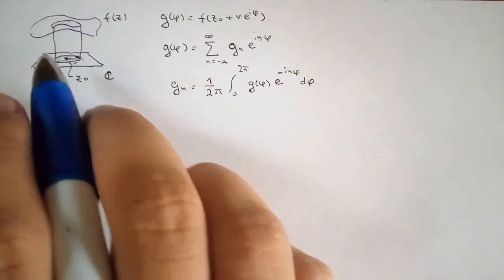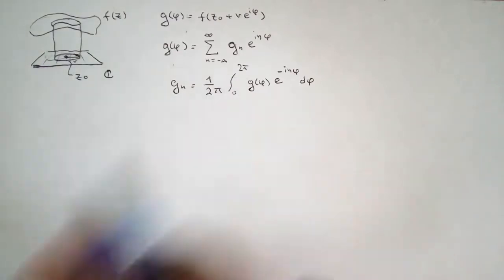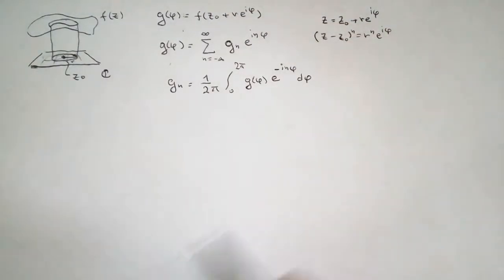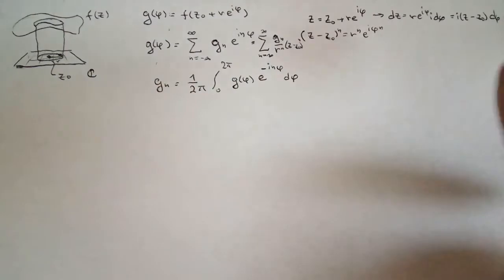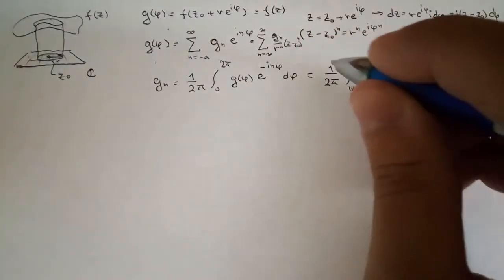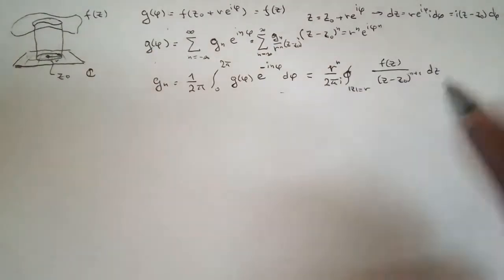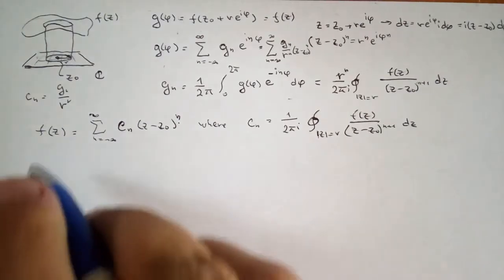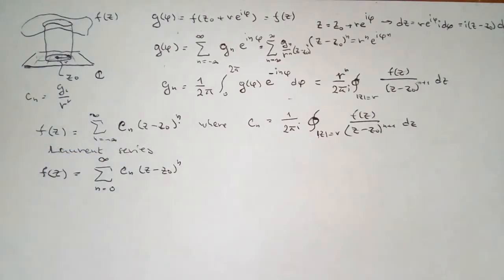Mathematics | Laurent series and complex integration using Fourier Series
In this video you will not find rigorous derivation. Instead I am offering to you an interesting approach how to thing about complex integration.

ERRATA : At the last formula there shoud be (z-z0)^m rather than m-1.